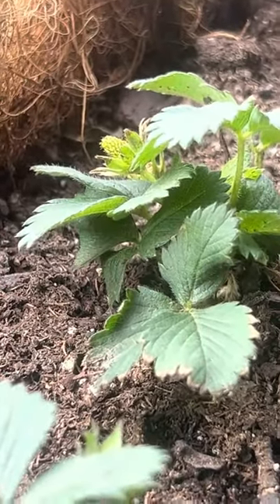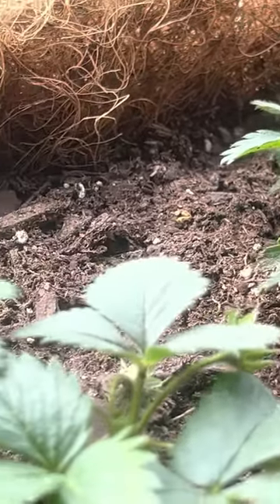Strawberries 🍓 garden food health nature